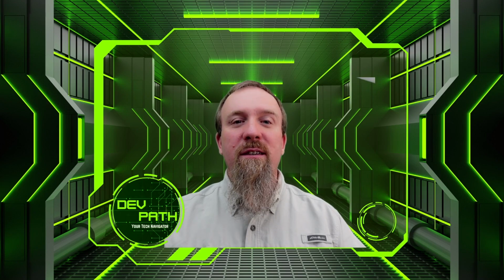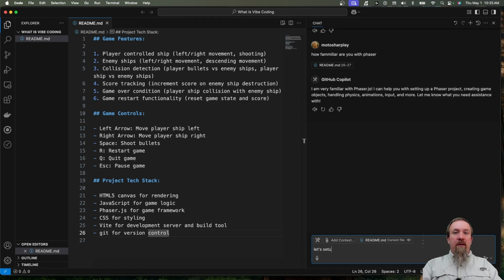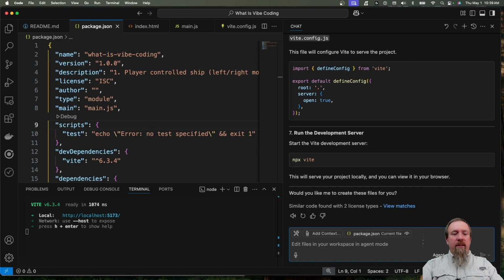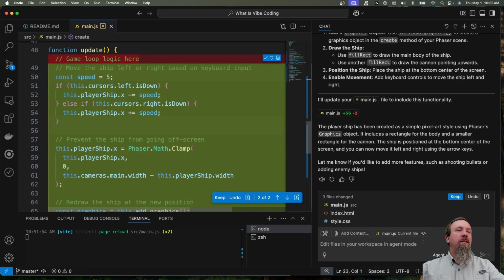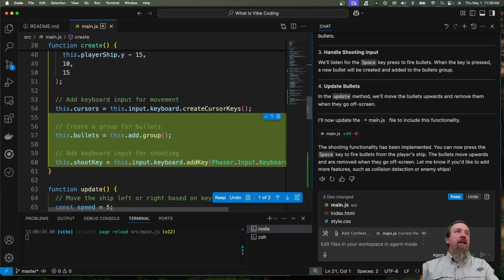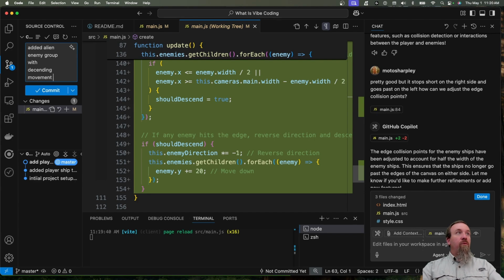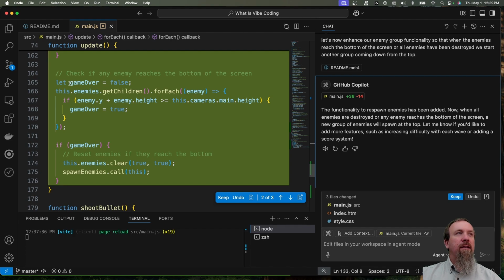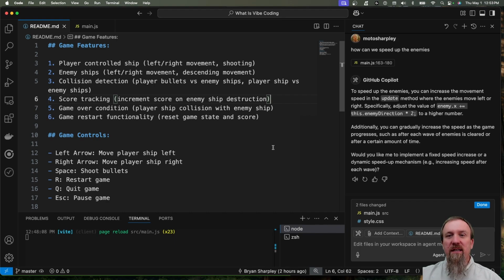What is Vibe Coding? Building Space Invaders Step by Step for Beginners!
Discover what is vibe coding and how it can transform your coding journey! In this vibe coding tutorial, we dive into the fun, intuitive world of vibe coding—a creative approach to programming that boosts productivity and helps you learn faster. Using GitHub Copilot, we share best practices and expert tips for prompting AI to write clean, efficient code while building a classic vibe coding game: Space Invaders! 🚀

Whether you're a beginner or a seasoned coder, this video shows you how to harness vibe coding to code with flow, reduce stress, and master new skills. Learn how to set the perfect coding mood, craft effective Copilot prompts, and build a retro game with a modern twist. Ready to level up your coding vibe? Watch now and start creating!

Have you tried vibe coding with Copilot? Let’s chat!